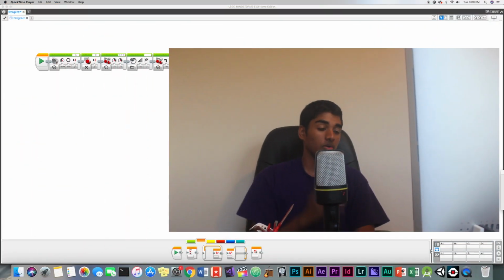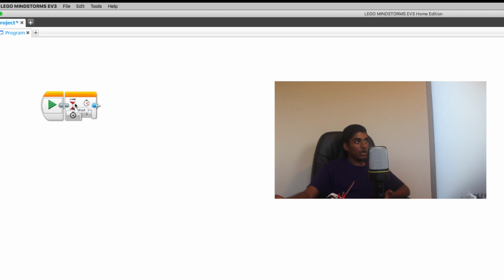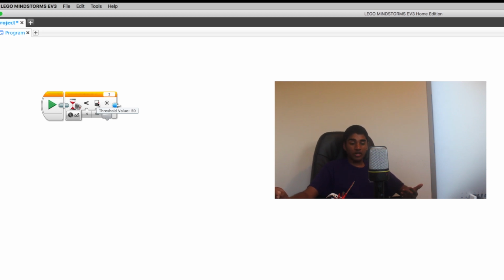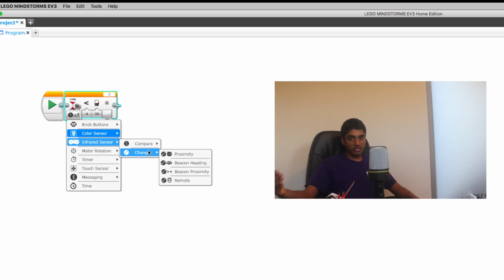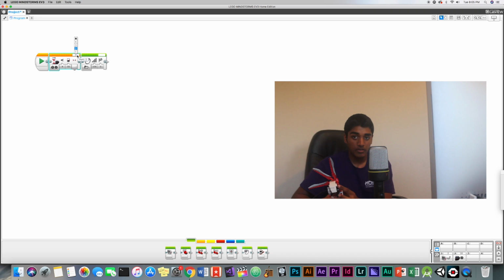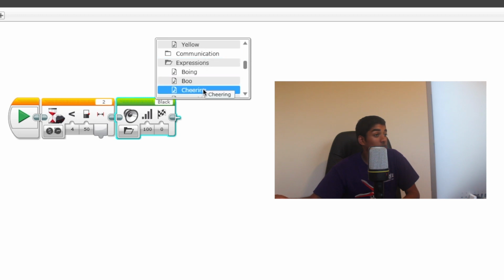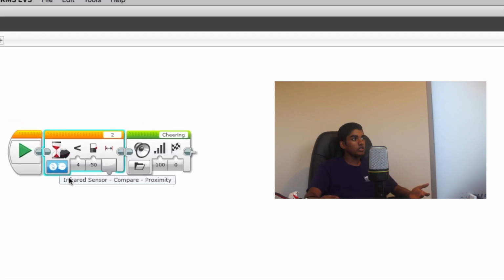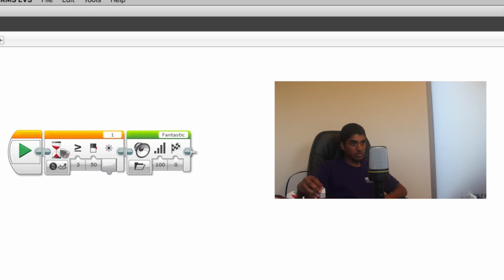Basic Introduction to Logic in the NXT Programming Language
This tutorial is to teach about the NXT Logic Blocks. This is the 4th tutorial in the NXT Programming Series